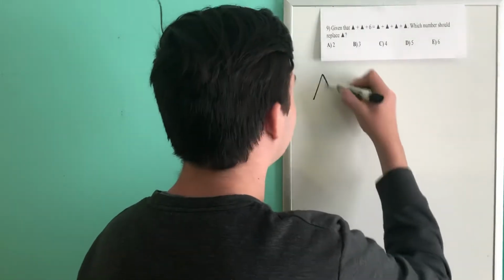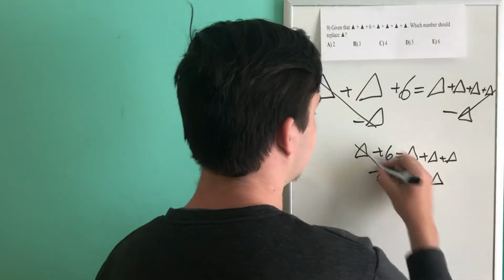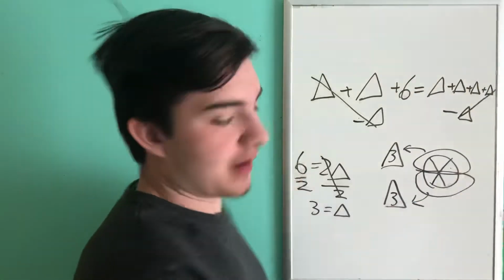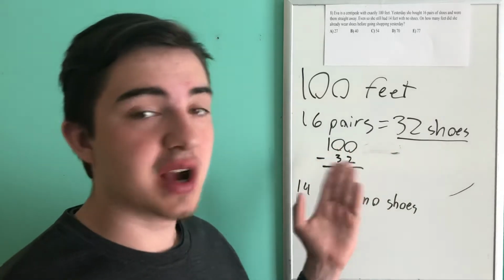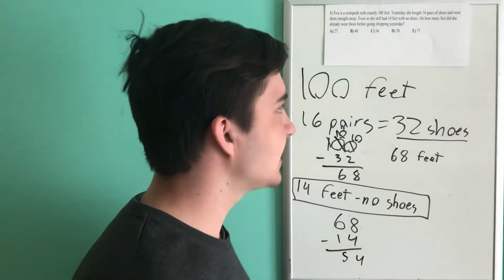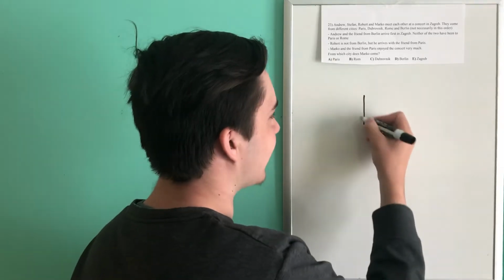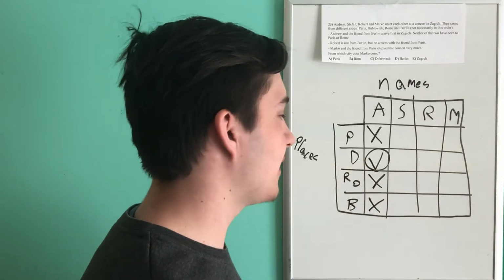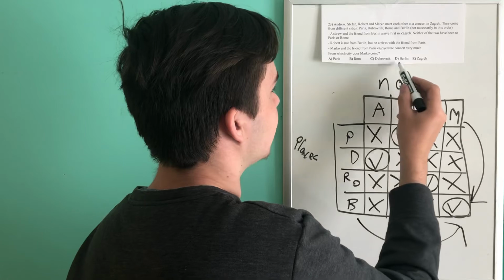Kangaroo Math Day 7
Welcome back to another video, I hope you enjoy the logic puzzle! Here’s the link to the questions: